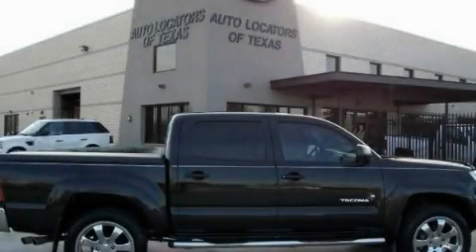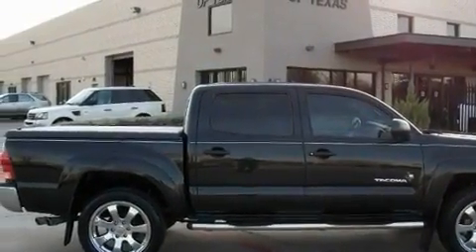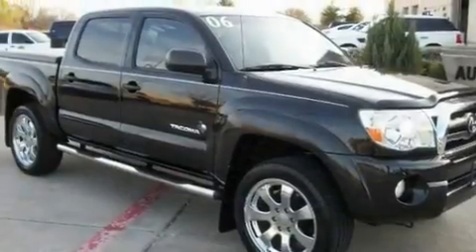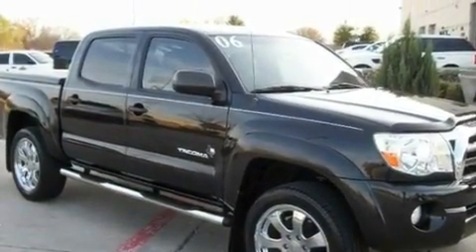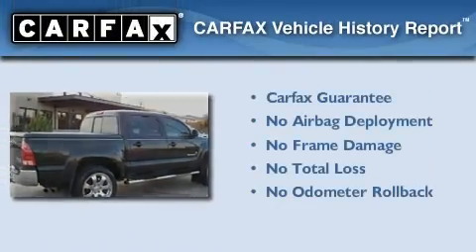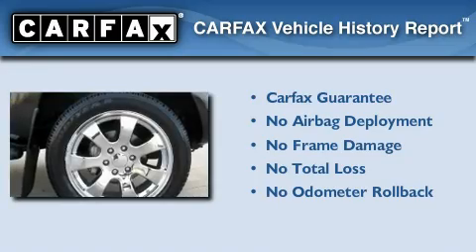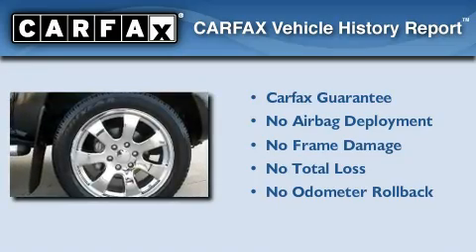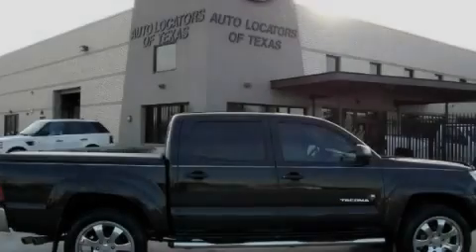2006 Toyota Tacoma Plano TX 75093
Year: 2006
 Make: Toyota
 Model: Tacoma
 Engine: 4.0L DOHC EFI 24-valve V6 VVT-i engine
 Trans.: Automatic
 Exterior: Black
 Miles: 75,534
 Interior: Gray
 Stock: 020373